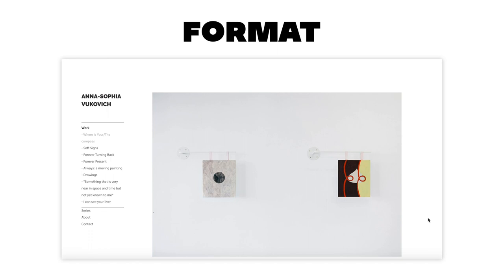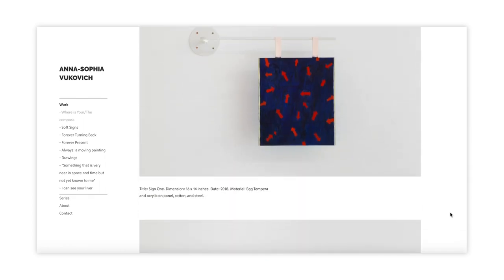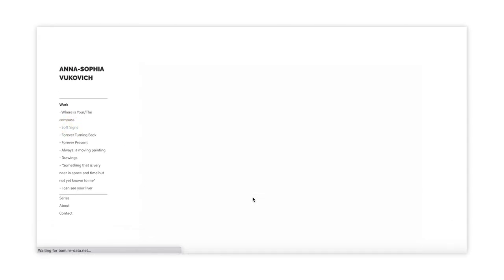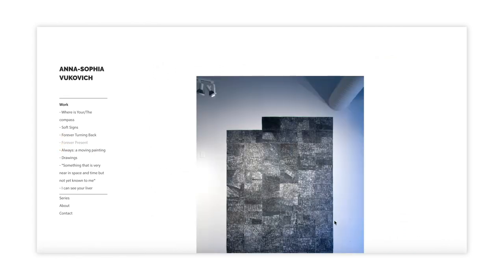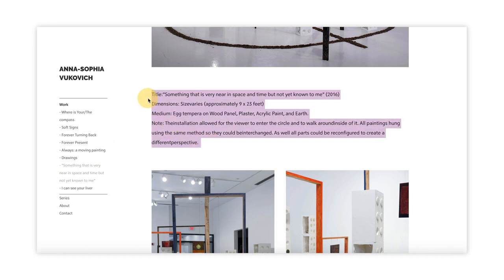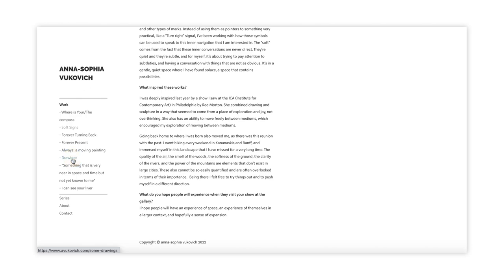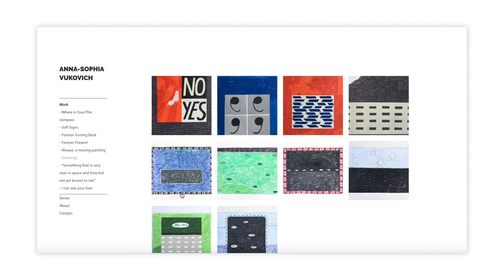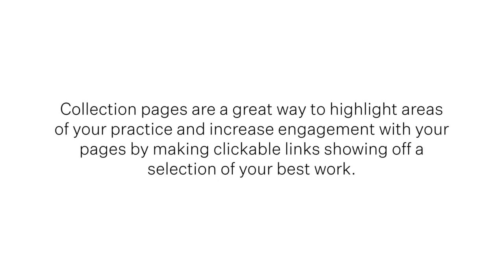Tips and Tricks to Create a Fine Art Portfolio Website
In this video, we take a closer look at the website of Anna Sophia Vukovich, an accomplished artist and Format Expert, who showcases her spatial drawing and painting installations through her website. We explore the Ora theme that she uses, with its large vertical scroll and left-hand menu, and how it creates the feeling of an online exhibition.

We also discuss the importance of professional images with consistent lighting, and how Anna Sophia has organized her work by exhibition, making it easy for visitors to toggle between different bodies of work. Additionally, we explore how she incorporates text within her galleries, adding important context to her images.

We then look at how Anna Sophia uses custom pages to mix up gallery styles, giving her website a different vibe and scroll behavior. We also touch on the image navigation used on her "Exhibition" page, which highlights her different exhibitions and shows off a selection of her best work.

By following the tips and tricks discussed in this video, artists can gain valuable insights on how to build a website that effectively represents their work, highlights their achievements, and provides a visually pleasing and user-friendly experience. For more information on building different parts of your site, consult for our library of tutorial videos, or reach out to our 24/7 customer experience team who would be happy to answer your questions.

Interested in creating your own fine art portfolio? Give Format a try.